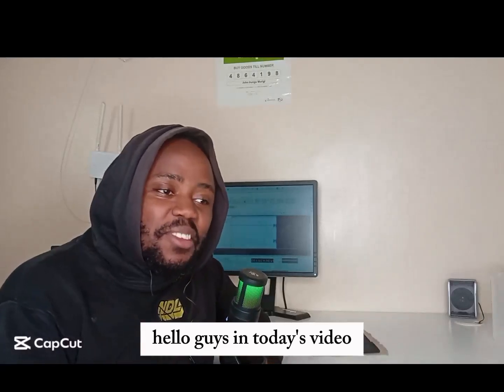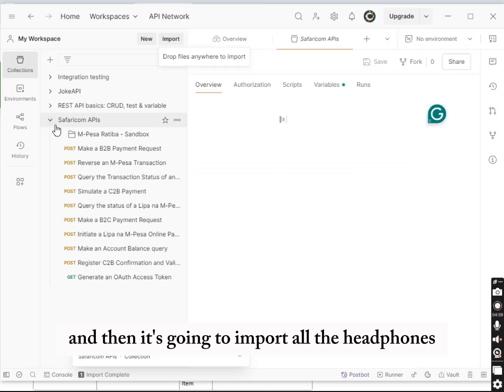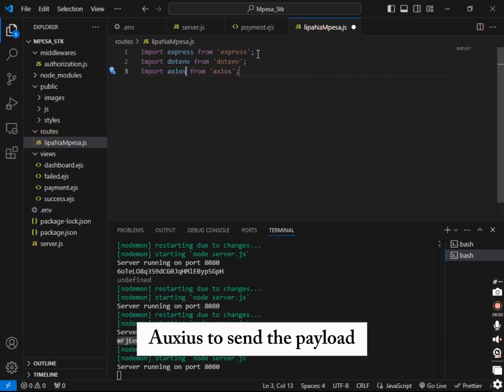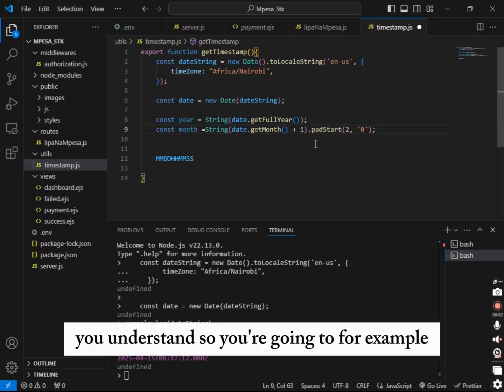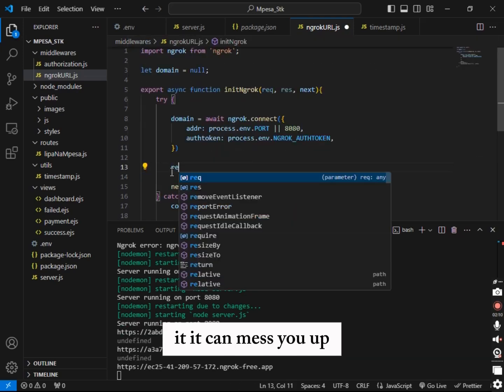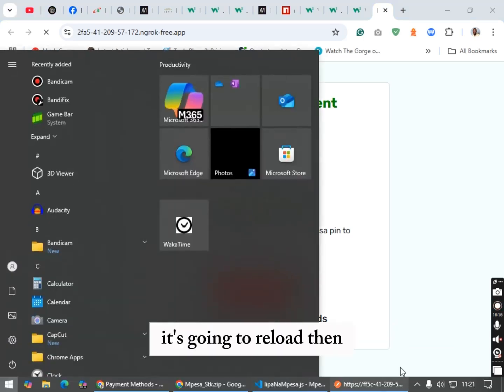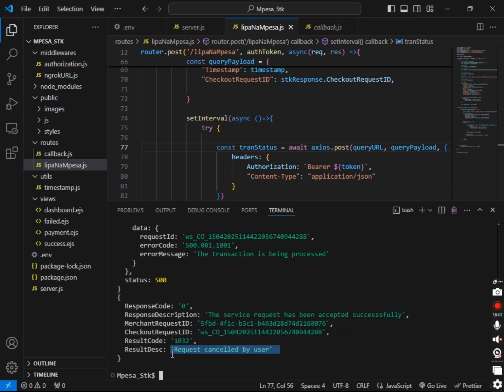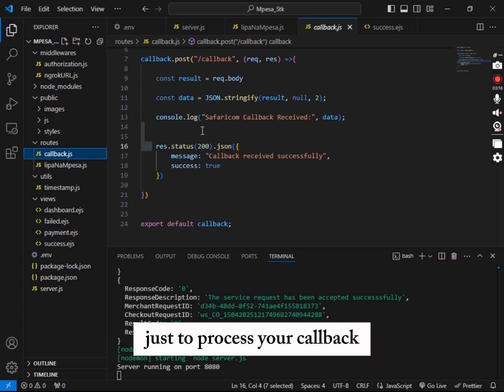How to Integrate M-Pesa STK Push in Node.js | Step-by-Step Daraja API Tutorial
In this video, you’ll learn how to integrate Safaricom M-Pesa STK Push into a Node.js application using the Daraja API.

What You'll Learn:
Setting up Safaricom Daraja credentials (Consumer Key & Secret)
Authenticating via OAuth to get the access token
Sending an STK Push request from Node.js
Handling M-Pesa callback responses
Testing your integration with Postman and real devices

Tech Stack:
Node.js
Express.js
Axios
Safaricom Daraja API
Ngrok (for testing callbacks)